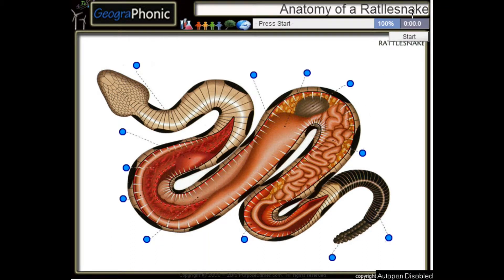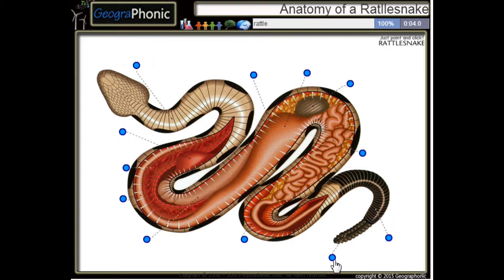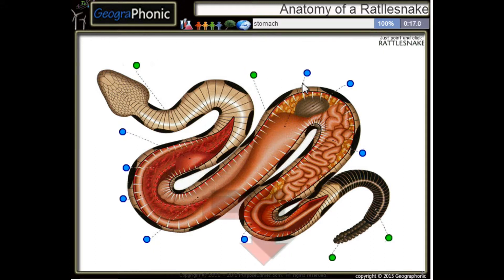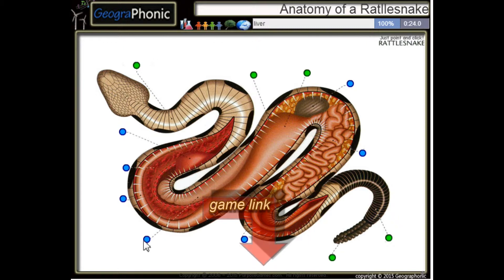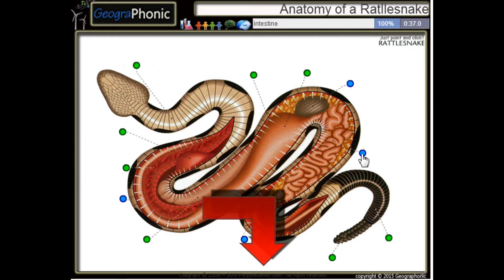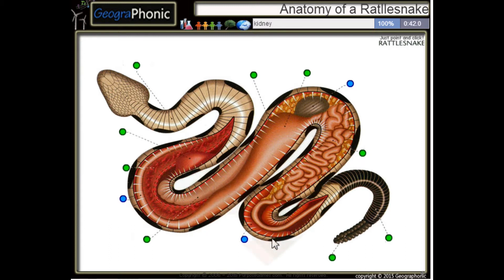anatomi av en skallerorm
mage skala
hjärta
matstrupe
lunga
lever
ribba
mage
skallra
njure
tarm
gallblåsa
svans

Taggar anatomi, vetenskap, hjärta, skala, orm, svan, mage, lungor, tarm, njurar

Visa alla spel av denna författare »

Detta spel har 12 frågor